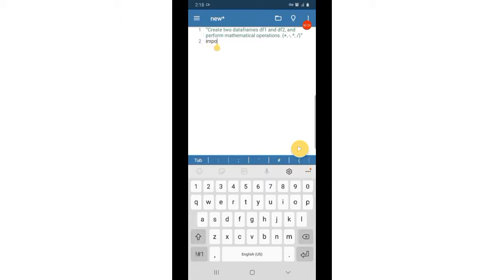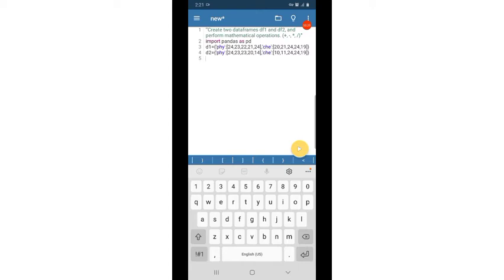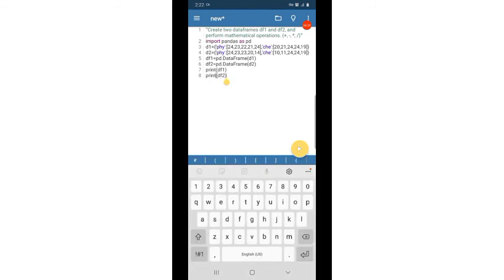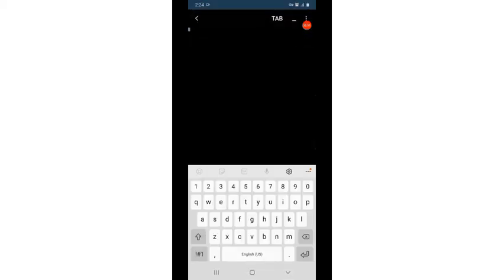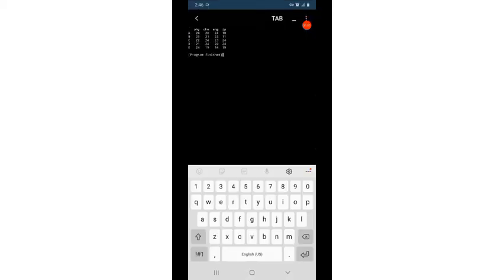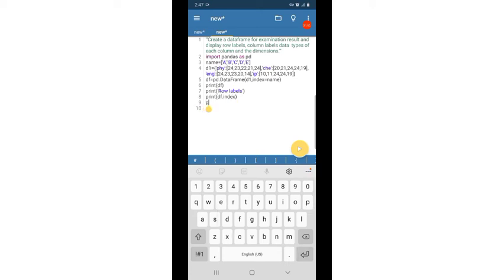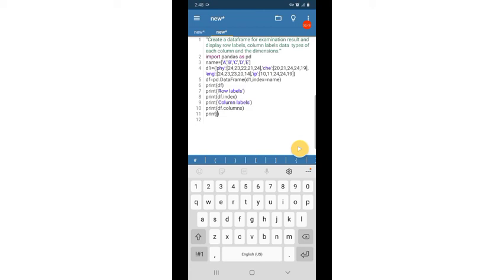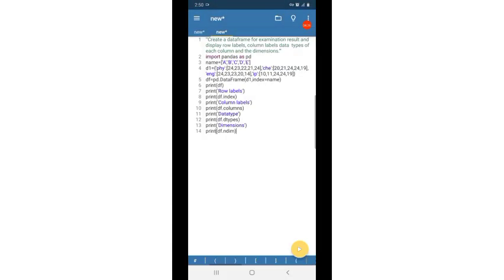programs in dataframes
class xii ip python